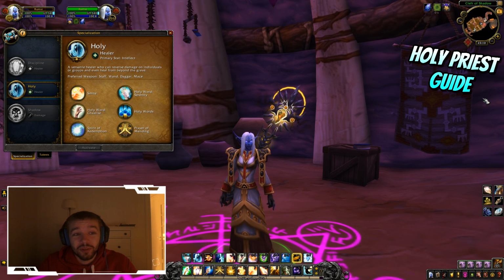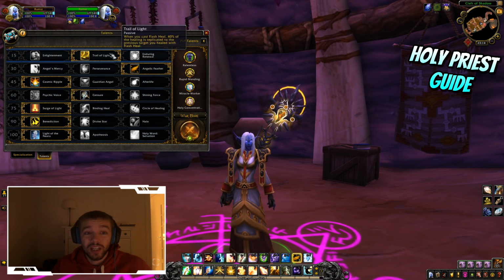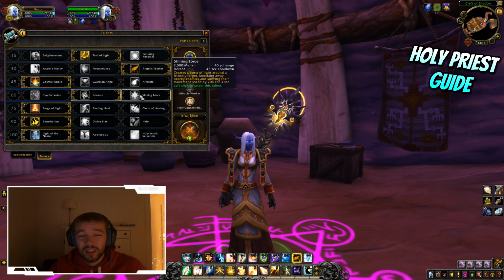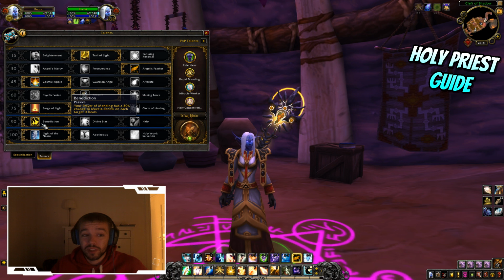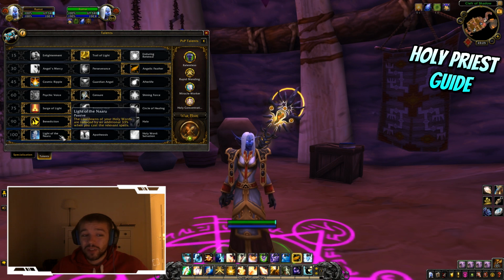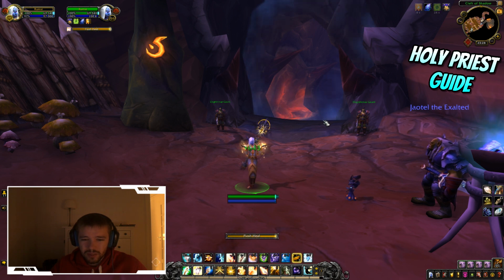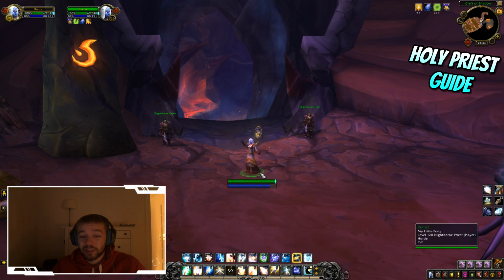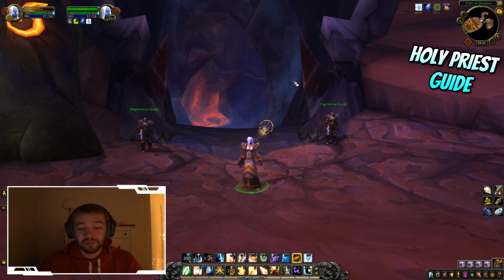Holy Priest PvE Guide 8.0.1 | Talents & Rotation & Stats | World of Warcraft Battle for Azeroth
Hello and welcome to my Holy Priest PvE Guide!
I will go through Stats, Talents, and Rotation!
I hope you will enjoy the guide and please let me know!.